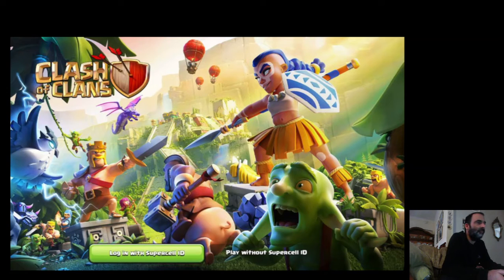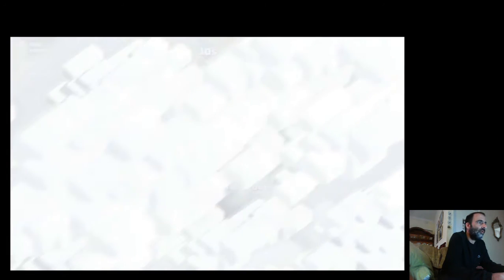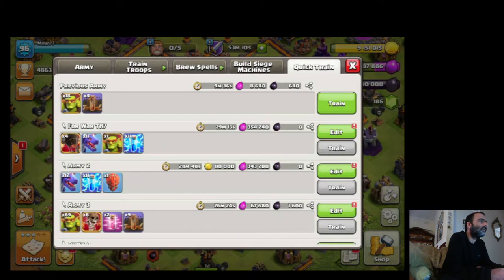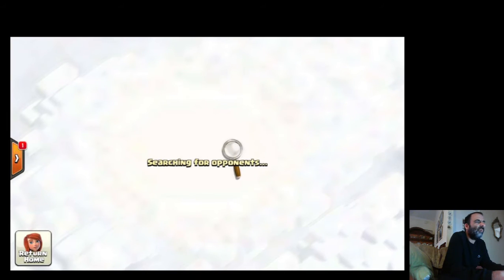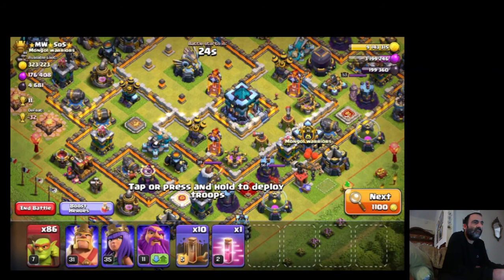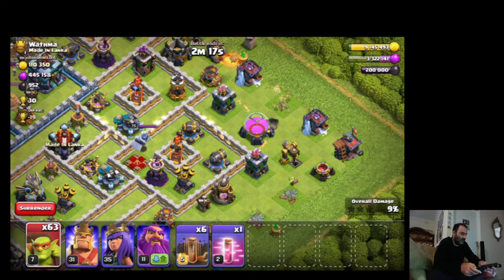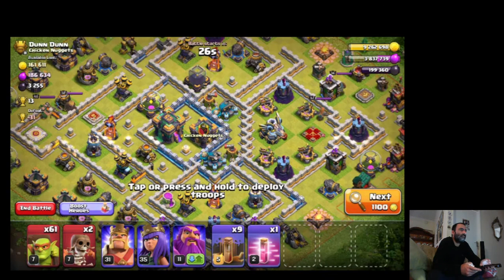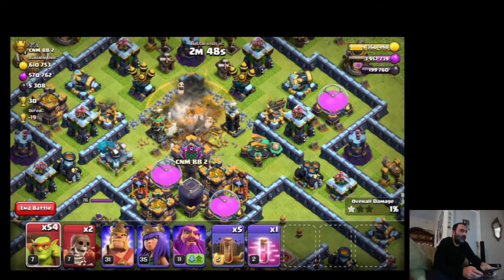Farming - Quick loot in 10 minutes